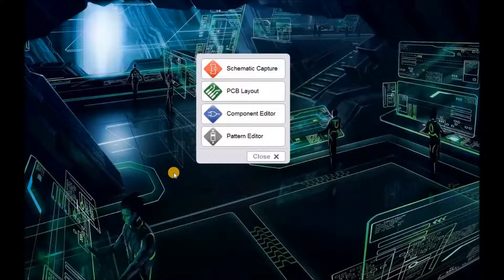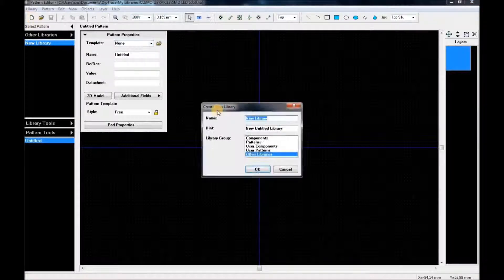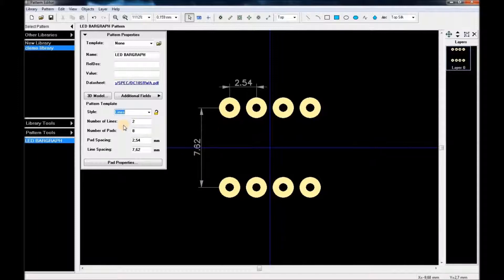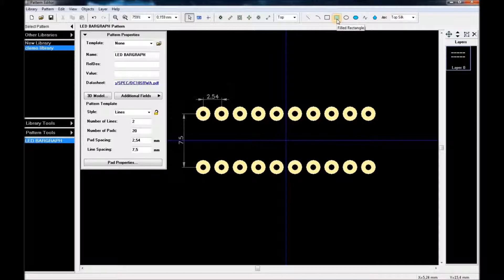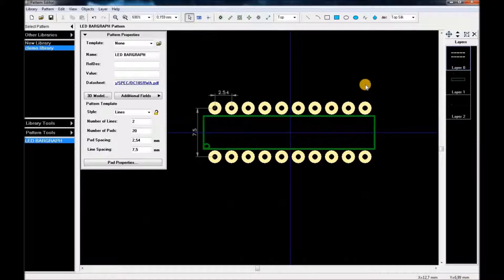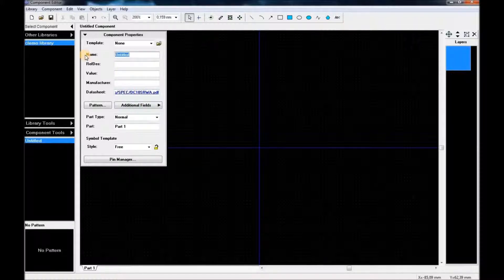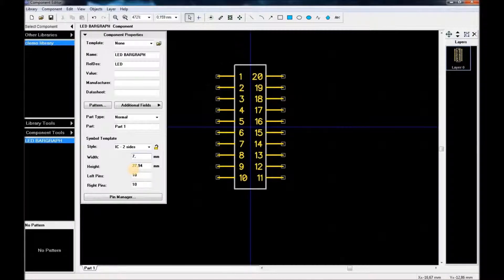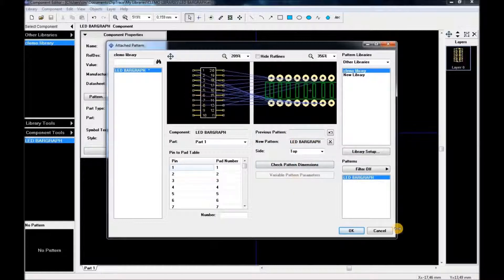DipTrace - custom led bar-graph /part 1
-dip trace gives u ability to create a custom libraries and components
- adding 3d model to ur creations